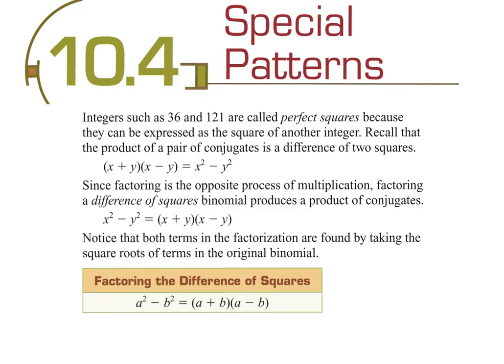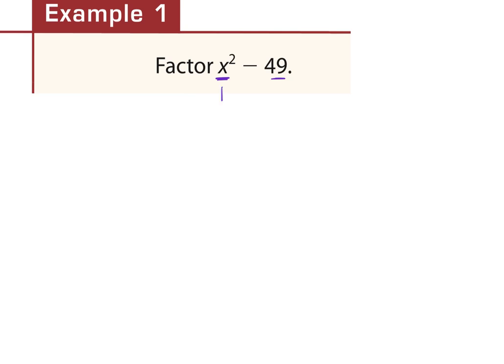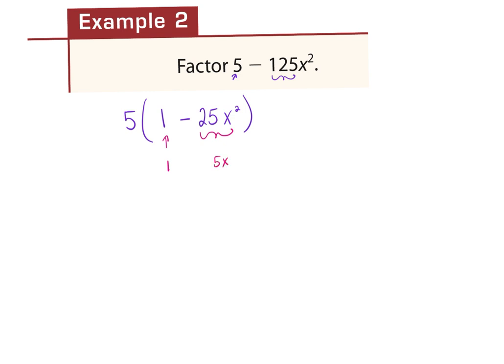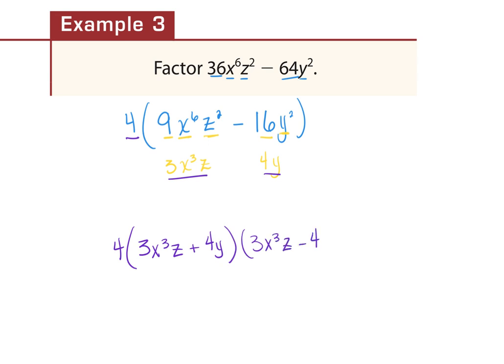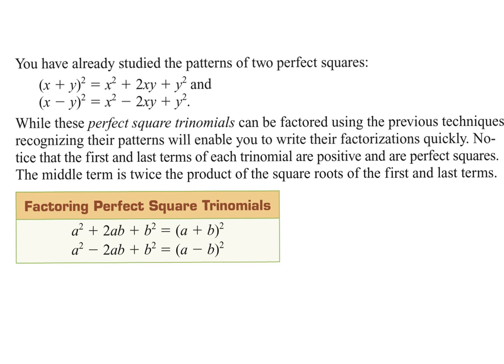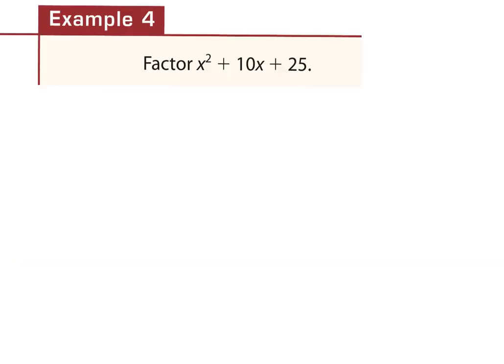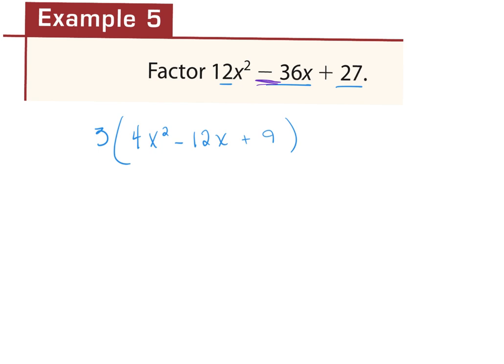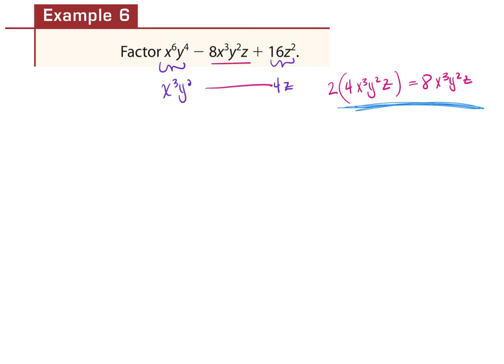Algebra I Section 10.4